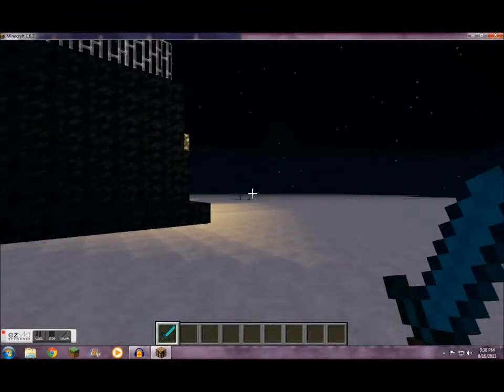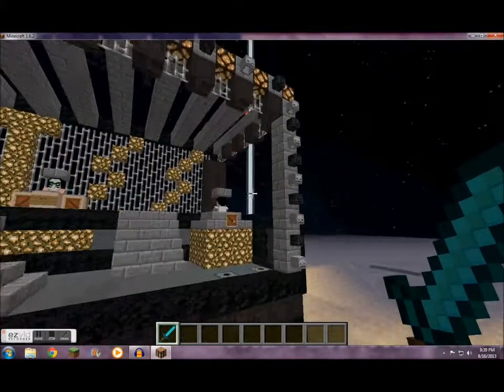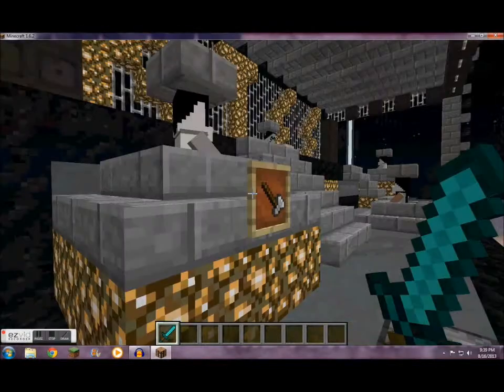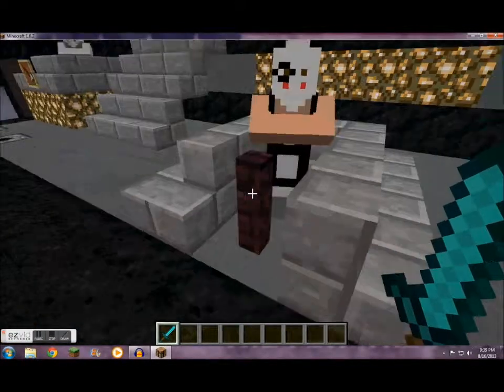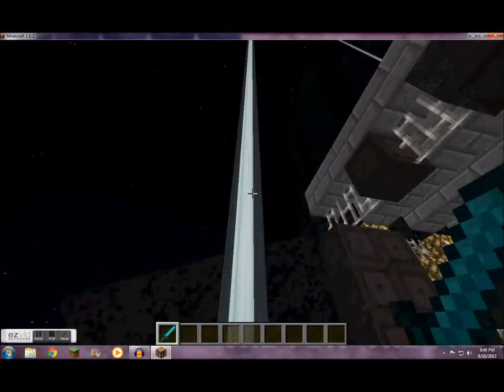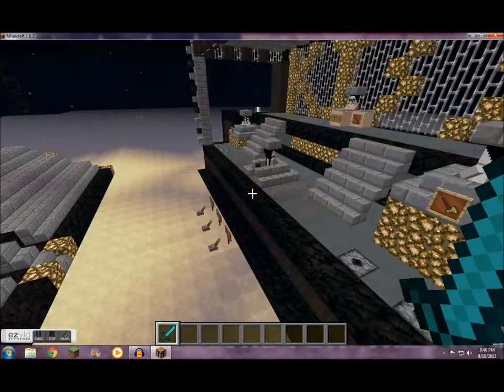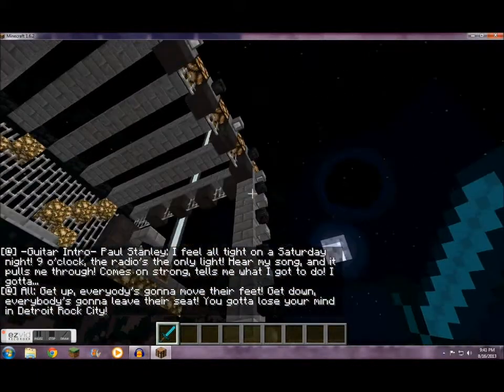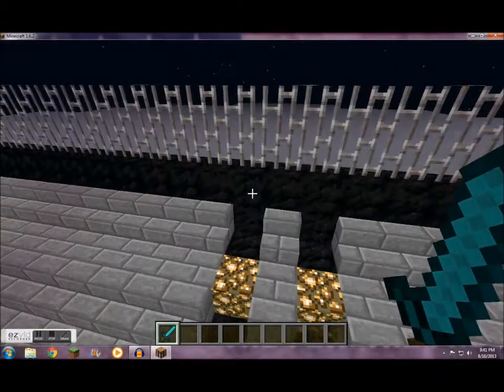KISS Stage 2.0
Remake of the previous stage.